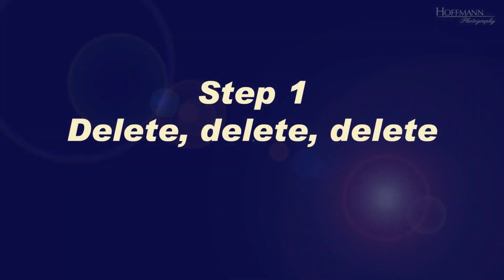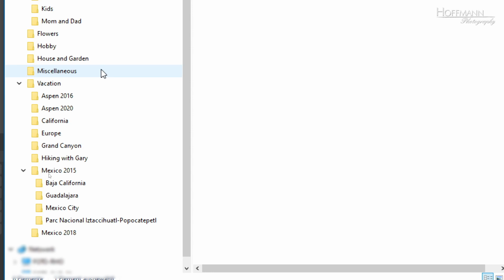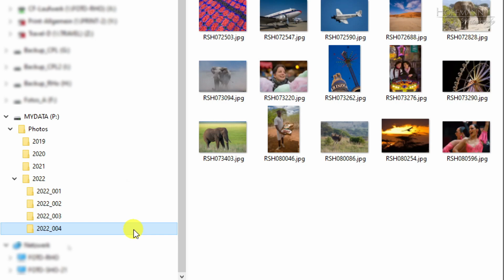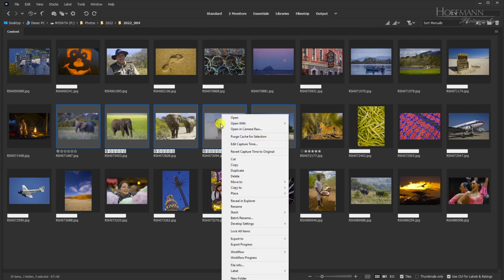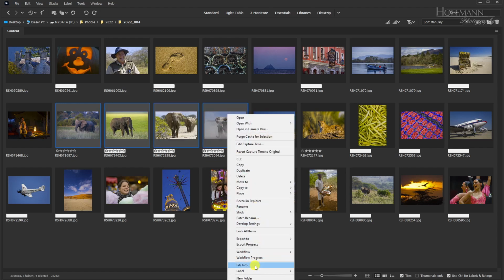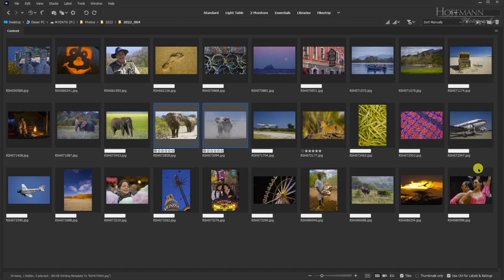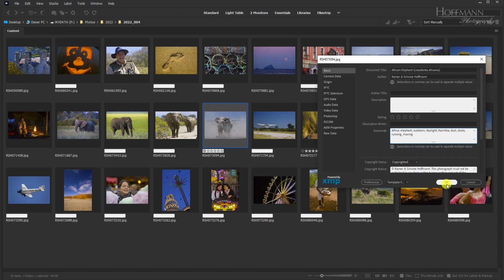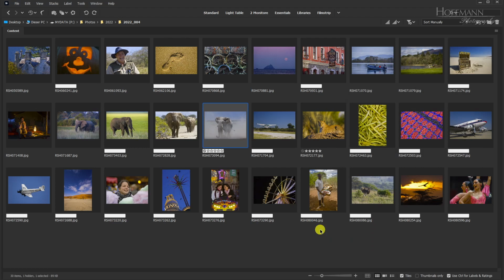3 Steps to Mastering The Flood Of Images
Have you ever had trouble finding a specific image on your hard drive? In this video you'll learn how to organize your images in an efficient way. No more browsing through one folder after the other in search for an image. Just let the computer do the work.